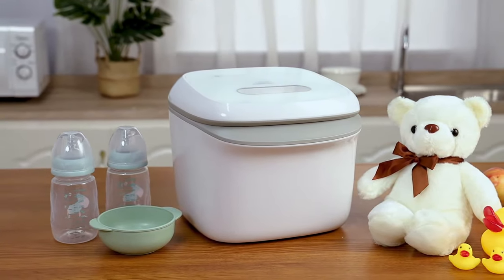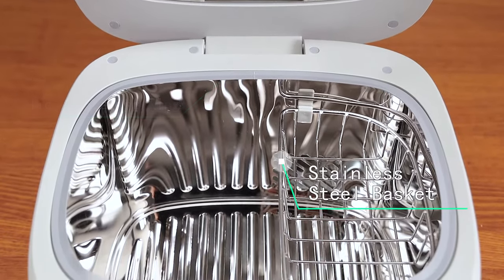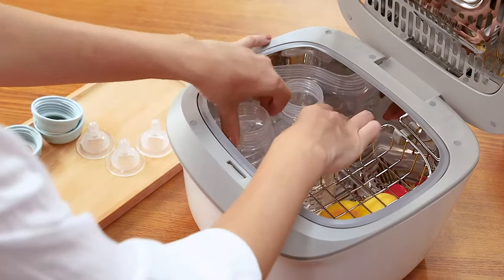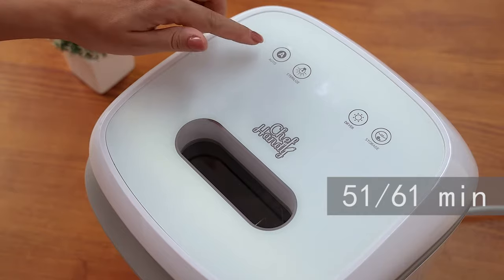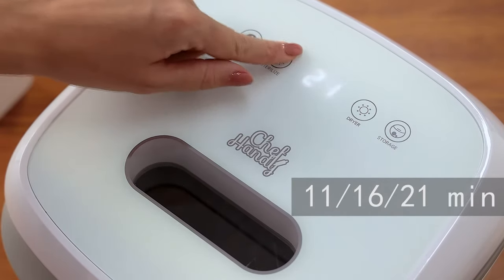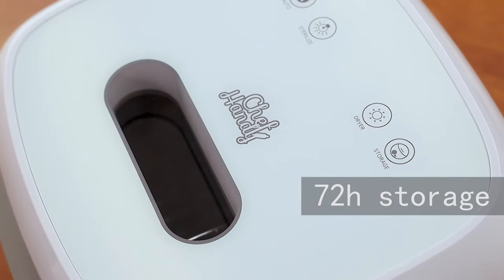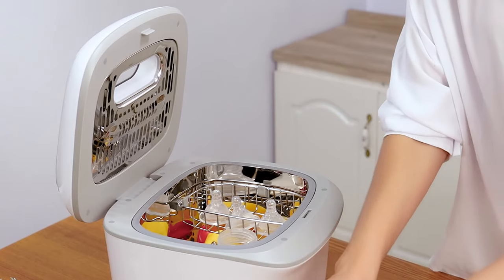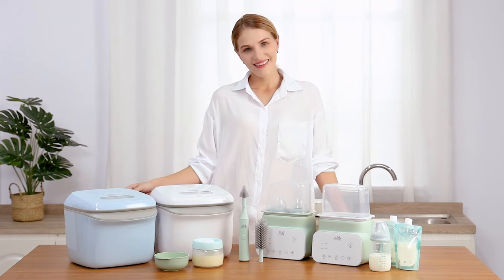How To Use the Chefhandy UV Light Baby Bottle Sterilizer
Light Sanitizer Chefhandy Sterilizer Box for Baby Bottle/Toys/Clothes/Makeup Tools/Tableware, Fast Sterilization | Non-Cleaning Required | 2 in 1 Dryer & Sterilizer

* Fast Sterilization:Traditional steam sterilization is time-consuming and labor-intensive. Chefhandy sterilizer uses light to sterilize, and it only takes 11 minutes to complete.
* Non-cleaning required: Steam Sterilizers Require Daily Cleaning to remove dirt and rust,while that trouble don't appear on our sanitizer.
* Two-in-one dryer and sterilizer: Our sterilizer also has a drying function. After the bottle is cleaned and dried at a high temperature of 167°F, it can be directly used to feed the baby without worry. The whole process is simple and convenient. The baby bottle is kept clean and stored in the sanitizer box, and can be used at any time.
* Super Larger Capacity: There is a 7L larger capacity with the sterilizer, which can accommodate 6-8 normal-sized baby bottles, and a built-in hanging basket,small objects such as nipple can be put on the basket.
* Two-year Guarantee: We offer a two-year quality guarantee and good after-sale service.We treat quality issues with zero tolerance, contact our customer service staff, and your matter will be solved within 24h.